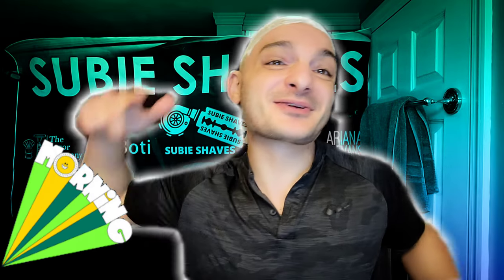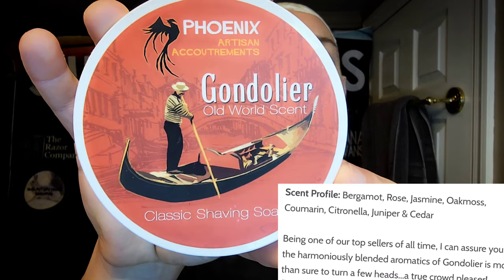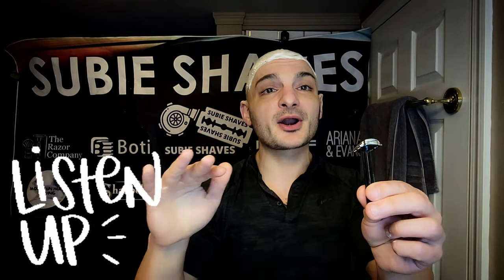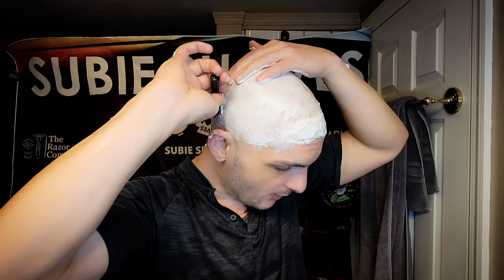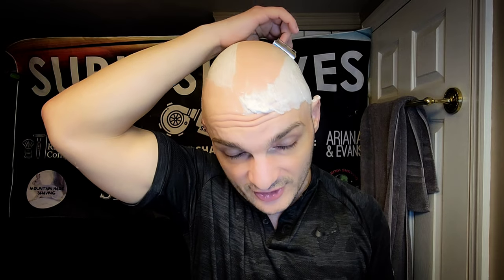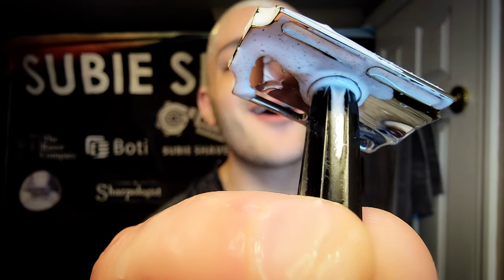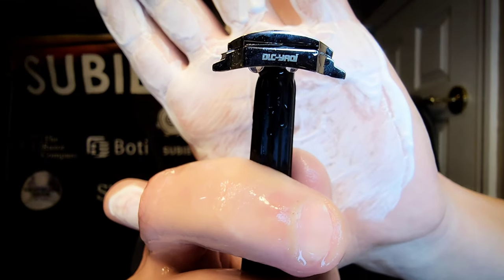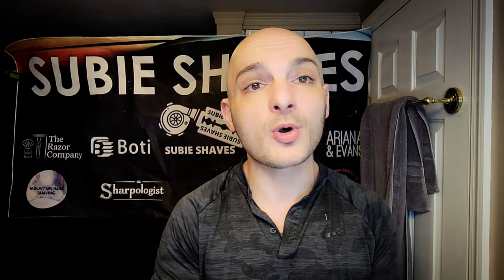YAQI 105SB VS 90SB | UNDER 40$!? | HIGH POLISH, STAINLESS STEEL BARGAIN! PREMIUM ON A BUDGET! 🤯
I am beyond impressed with these incredible razors from Yaqi! The SB Series allows for any shaver to adjust their performance with several baseplates, and today we compare the 90SB and the 105SB side by side!

Todays Gear:
Prep: PAA - Phoenix Lights Cube
Brush: Mojo Shaving - Pink and Black
Razor: YAQI SB 105 Vs Yaqi SB 90
Blade: Personna Lab Blues
Lather: PAA - Gondolier
Post Shave: PAA - Gondolier

This Channel offers links to other sites thereby enabling you to leave this site and go directly to the linked site. Subie Shaves is not responsible for the content of any linked site or any link in a linked site. Subie Shaves is not responsible for any transmission received from any linked site. The links are provided to assist visitors to the various sites and the inclusion of a link does not imply that Subie Shaves endorses or has approved the linked site. Some content provided by vendors for review, and are expressly dictated by the promotion text at the start of each video. All reviews conducted are done as impartial as possible.

Timestamp
00:00 Start
01:10 Yaqi SB Razors
02:58 PAA Gondolier Shave Soap
06:40 The Shave
14:00 Cross Pass - Any Difference?
17:03 The Shave Review